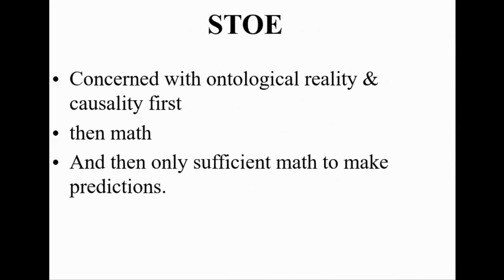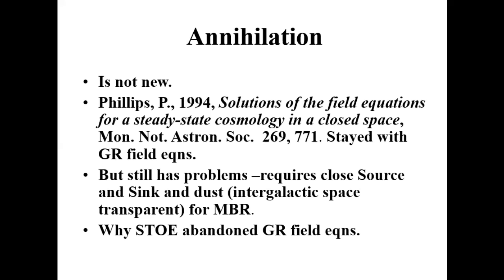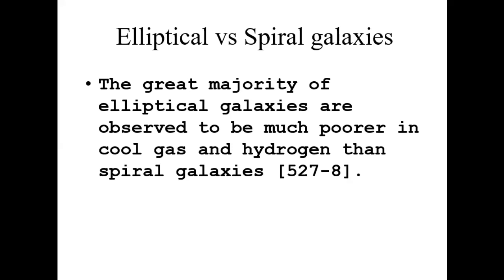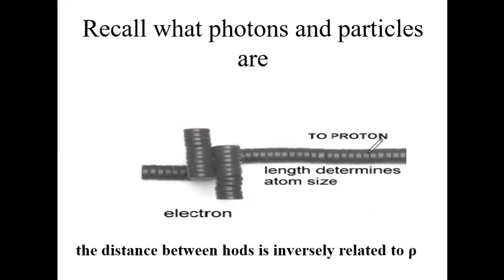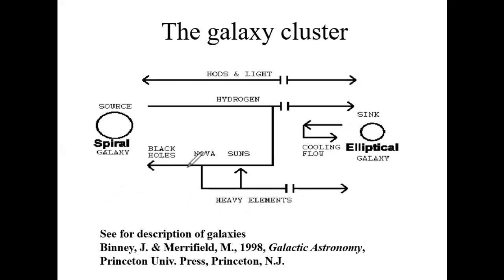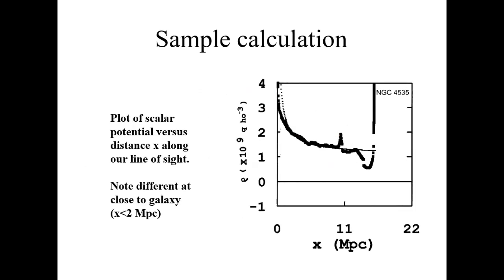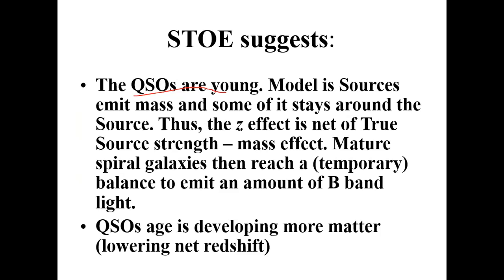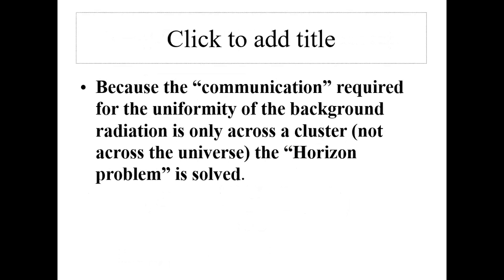STOE Cosmology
The Scalar Theory of Everything (STOE) unites the big of cosmology, the small of light interference, and the four forces (GUT). It starts from Newton's speculations in his book "Opticks", then ads a Sink to the Quasi Steady State Cosmology, adds hods as the most elementary particles, and adds the plenum (an aether like substance).

This video is about STOE cosmology which extends from the Quasi Steady State Cosmology and from the STOE model of the small. It includes an Universal Equation applicable to all scales. It explains many problem observations including asymmetric rotation curves, the Microwave Background Temperature, discrete redshift, etc..